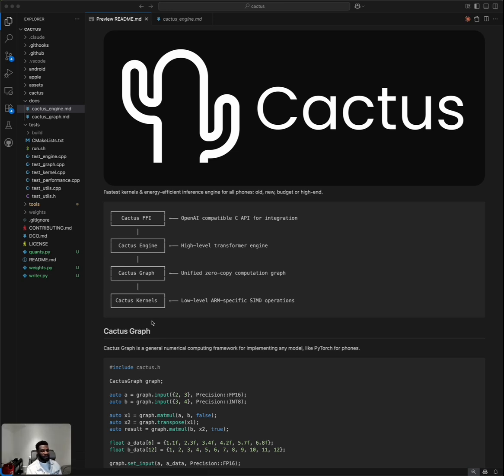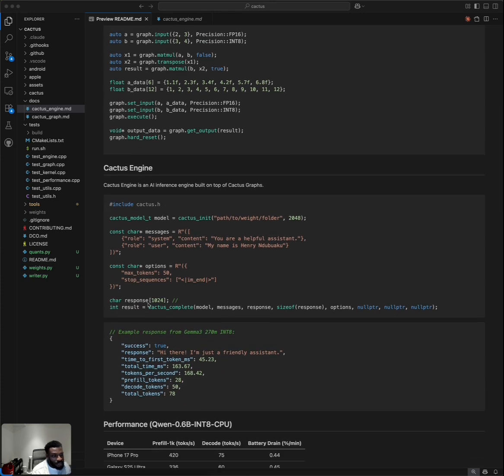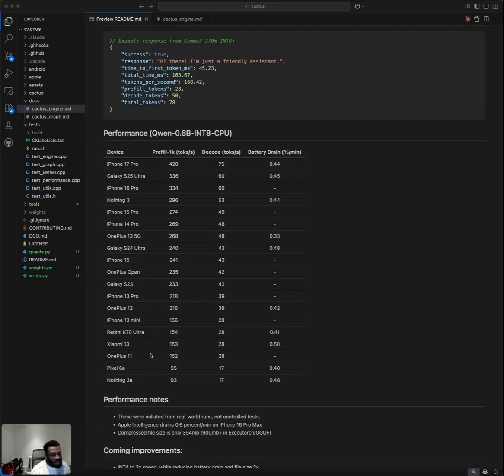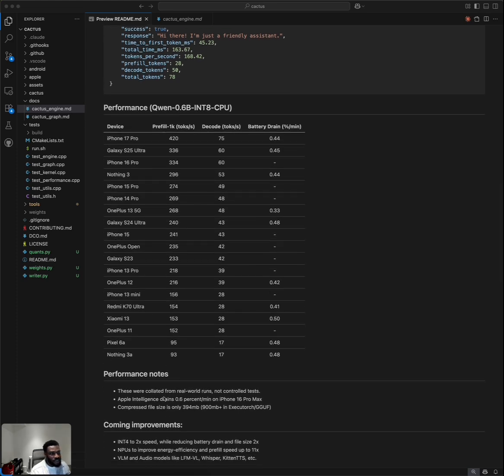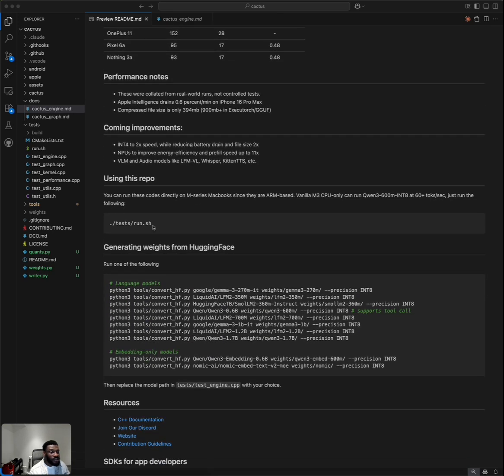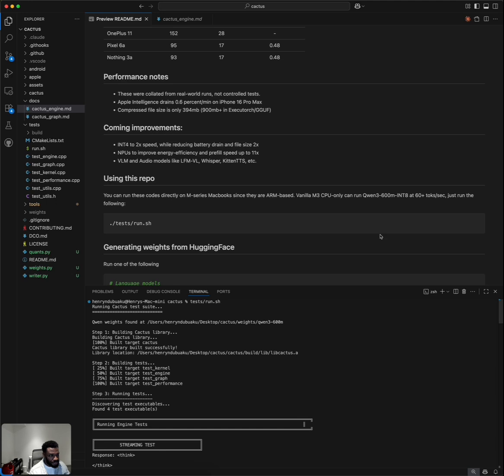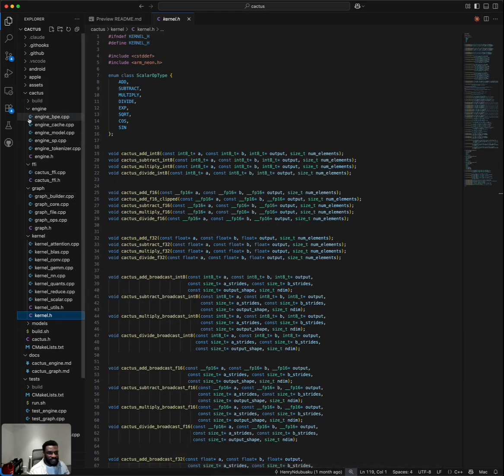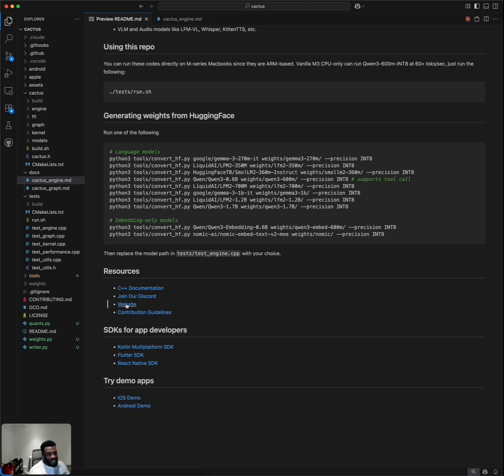Cactus: Fastest kernels & AI inference engine for phones